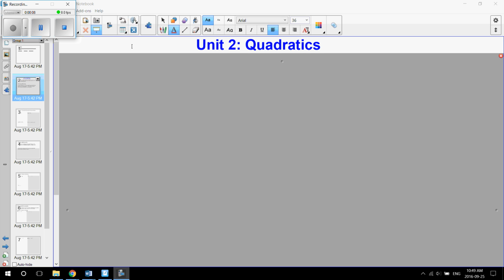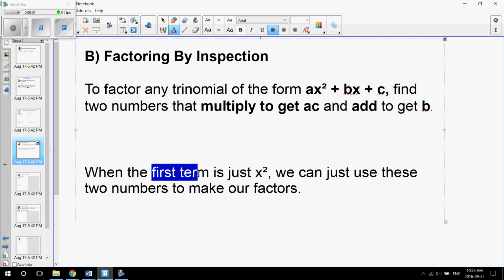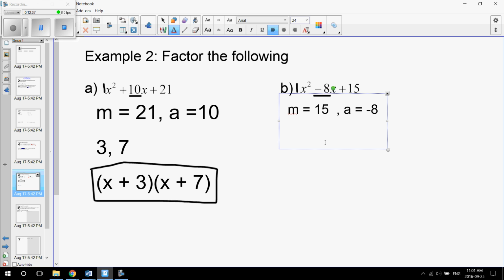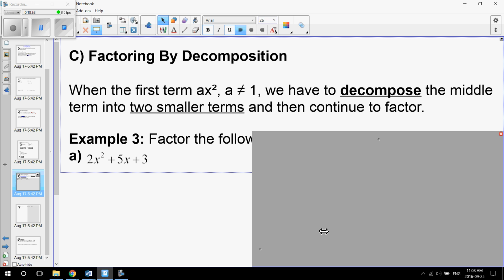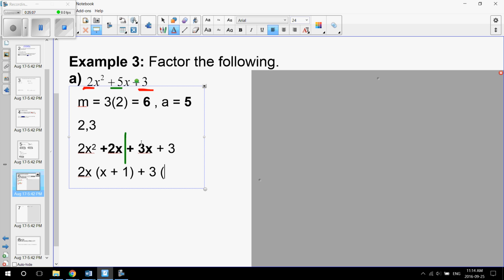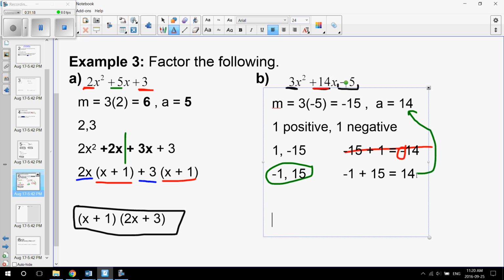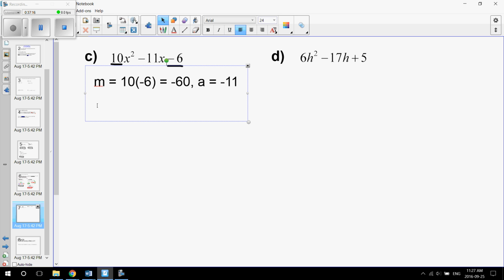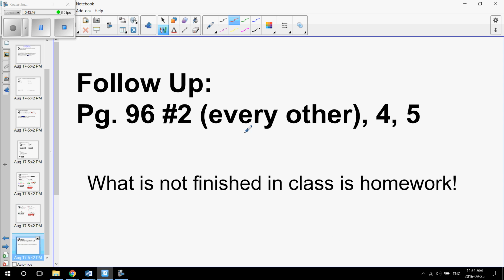U2 L1 Trinomial Factoring Video Lesson Sept 26th Supply